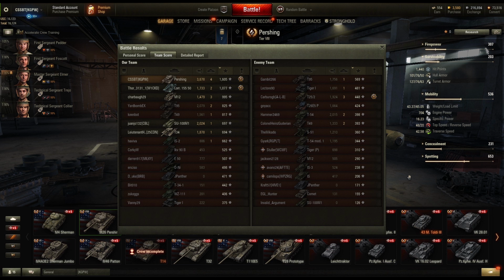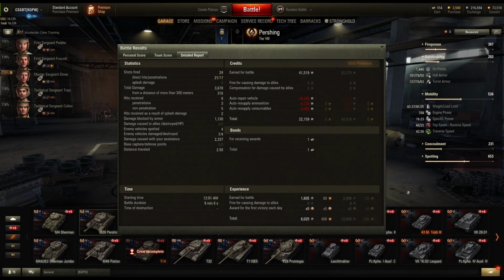World of Tanks - M26 Pershing - King of the Hill & Ace Tanker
A rather brief video featuring my first ever ace tanker replay in the M26 Pershing tier 8 American medium tank. The replay showcases the tank's solidly balanced capabilities and performance that shines in hilly environments with undulating terrain as found on the Cliff map, or how a battle on the Cliff map can be played when one has plenty of gun depression and decent turret armor to work with. :)